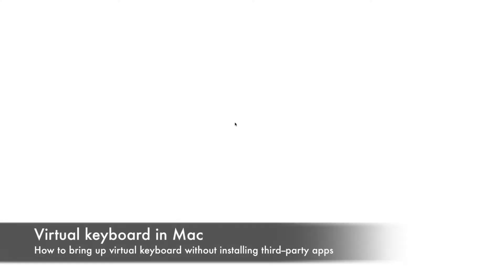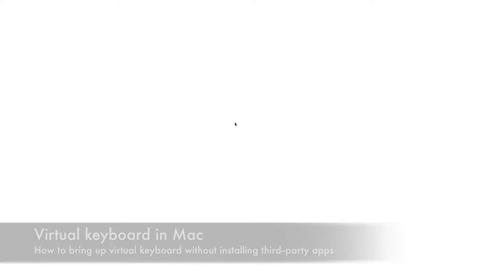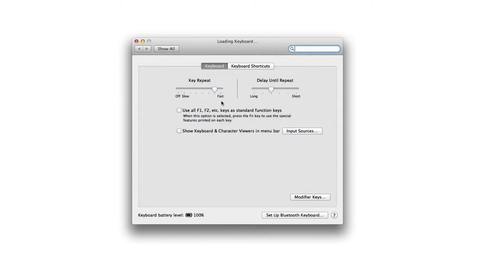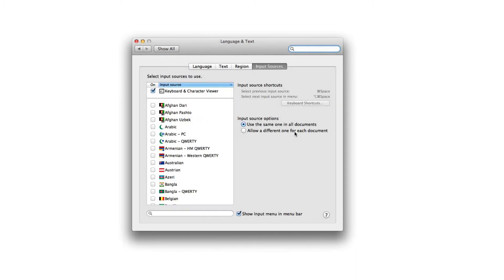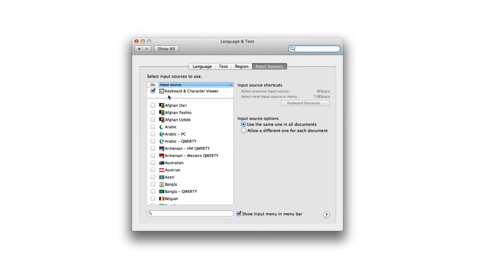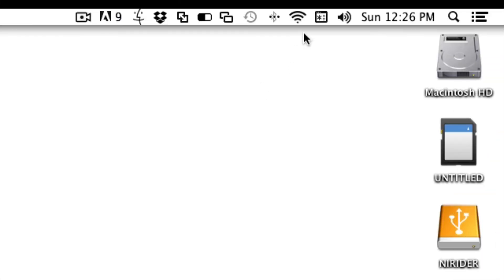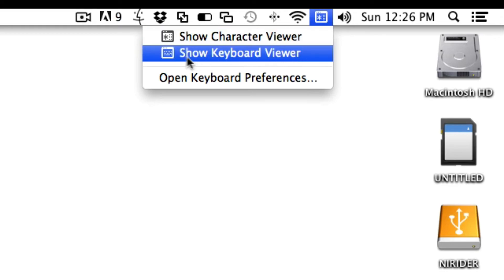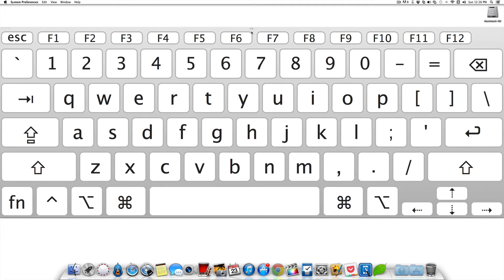How to Enable Virtual Keyboard in Mac OS X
Name: How to Enable Virtual Keyboard in Mac OS X